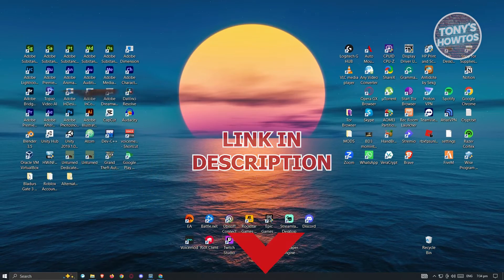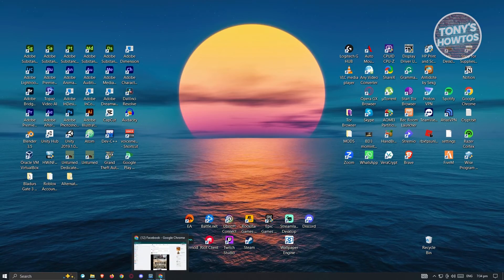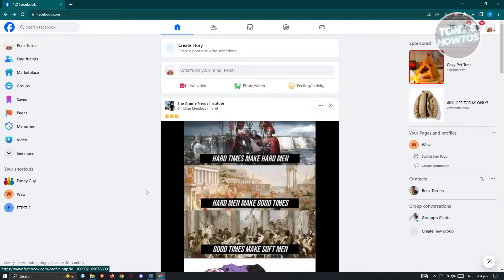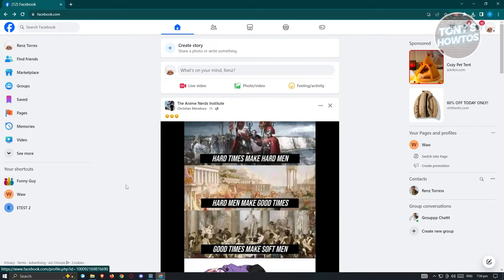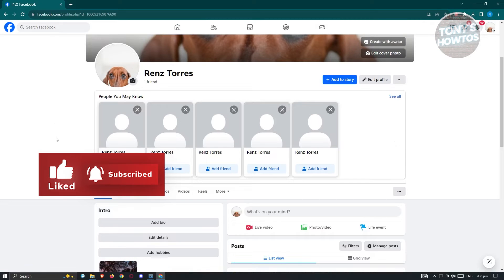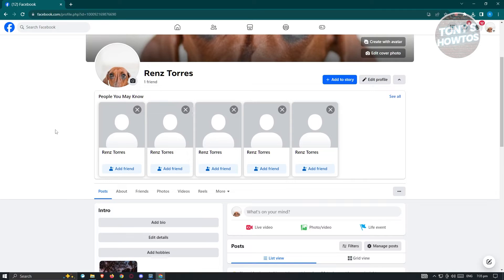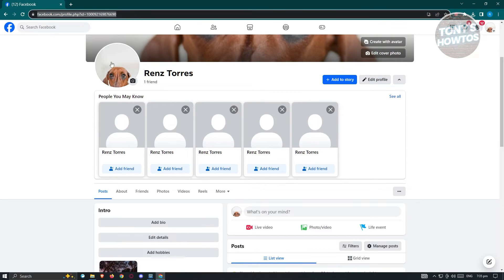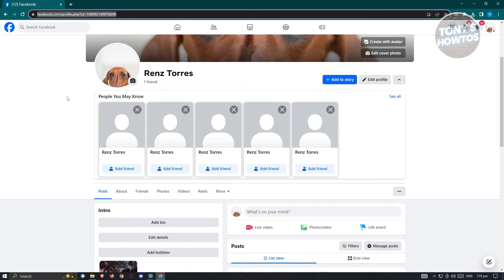How to Copy Facebook Profile Link on Laptop / PC (2026)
In this video I show you How to Copy Facebook Profile Link on Laptop / PC in 2026. The quick and easy tutorial how to get Facebook page link in windows or mac. Do you want to know How to find Facebook Profile Link on Laptop / PC in 2026? Yes? Great!

This is a step by step instruction on How to Copy Facebook Profile Link on Laptop or PC. This is valid for iPhone models 8, X, XS, 11, 12, 13, 14 or higher with iOS 17, 16, 15, 14, 13, 12 and earlier. This is valid for Huawei, Samsung, Google Pixel, Xiaomi and other phones running Android version 11, 12, 13, 14. This is valid for Windows 7, 8, 10, 11. This is valid for Mac.